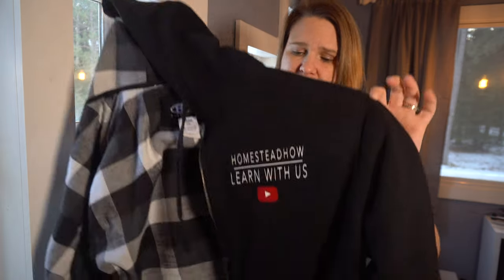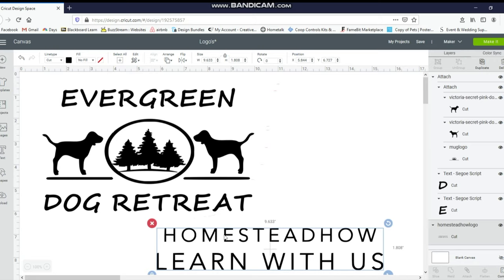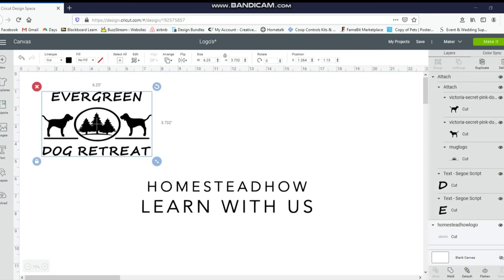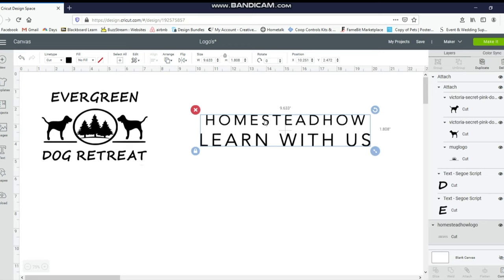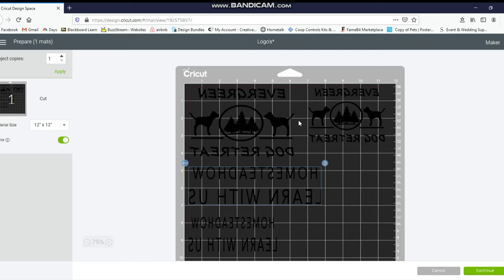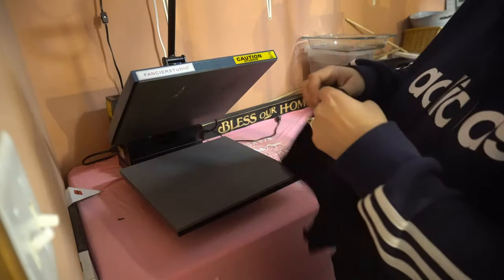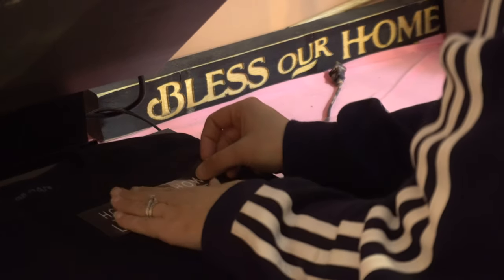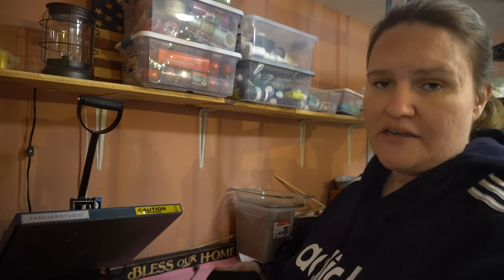How to Easily Customize T-Shirts & More with A Cricut Machine and HTV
For this project, we'll be working with HTV also known as heat transfer vinyl.  The cool things with Cricut machines are that you can cut out a design or name from iron-on vinyl using various colors, patterns, and textures to create cool DIY personalized designs.

Very important...You need to remember to mirror the design before you cut it out which means to put your vinyl on your mat with the right side up, (the shiny side down).

* A cotton T-shirt
* Iron-on vinyl
* Weeding tool
*Cricut Maker
* A way to press your vinyl onto your shirt, such as an EasyPress
* Heat Press-this is the one I have

Free SVG's
Cricut light up

and click on "Giveaway" it only takes 20 seconds to enter to win it!

Some of the supplies I used you can purchase on Amazon:

Cricut Standard Grip Mat,  12"x12", 2 Mats:

Cricut Tools, XL Scraper:

Cricut 12-by-12 Adhesive Cutting Mat:

OUR EQUIPMENT:

Sony A6300 Mirrorless Camera:

Telephoto Lens:

57” Aluminum Tripod with 360° Panorama Ball head

Memory Card: 32 GB High Speed SDHC: